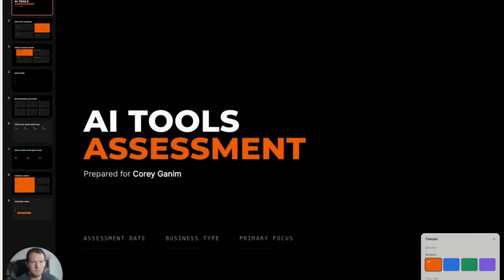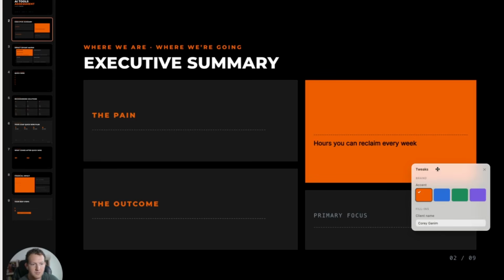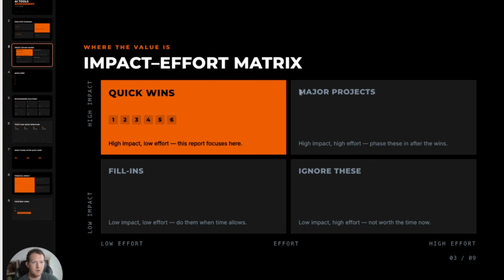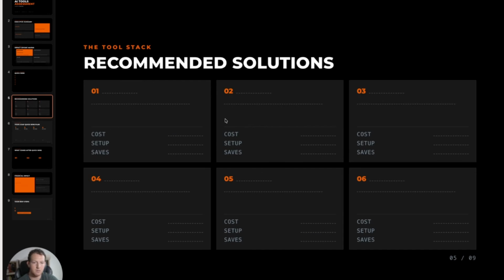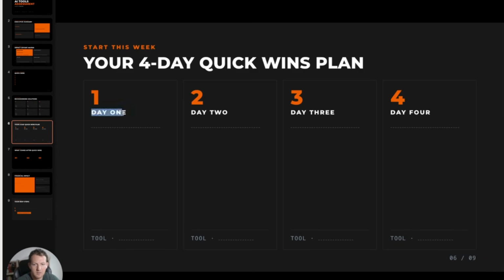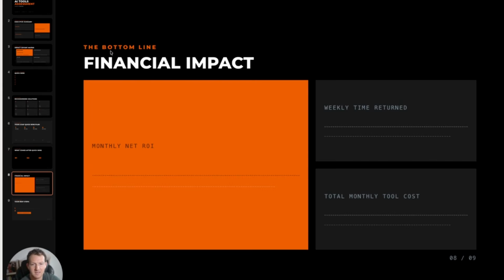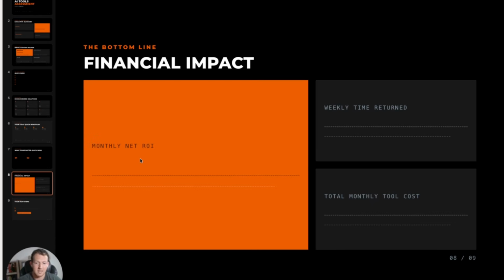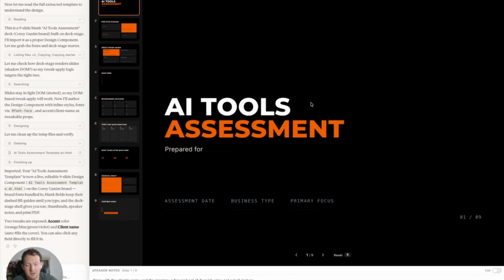sell THIS if you're brand new to AI automation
Grab the exact template I use to deliver the $999 AI audits here (free)

The actual AI tools assessment template we deliver to clients after a $999 audit. Nine slides built in Claude Design, walked through one by one. The effort versus impact matrix, the tool stack, the four-day quick wins plan, and the financial impact slide that shows monthly ROI in dollars. Plus how to upsell clients into bigger projects and the free template file so you can duplicate it today.

Join our AI Operator Academy Community where we help entrepreneurs start and scale a profitable AI services business

Timestamps

00:00 – Intro: The real AI tools assessment template
00:30 – Building the template in Claude Design and why we canceled Gamma
01:00 – How to auto-fill the template by dropping in a client transcript
01:30 – Slide 1: Title slide and the tweaks menu in Claude Design
02:00 – Slide 2: Executive summary with primary pain point and outcome
02:24 – The three levers of ROI: Effectiveness, efficiency, and quality
02:50 – Slide 3: The effort versus impact matrix
03:30 – Quick wins, fill-ins, major projects, and what to ignore
04:44 – Slide 4: Quick wins summary with pain point to tool mapping
05:30 – Slide 5: The full tool stack with cost, setup time, and time saved
06:30 – Slide 6: The four-day quick wins plan
07:02 – Why the four-day plan prevents implementation paralysis
07:30 – Slide 7: What comes after quick wins and the major projects upsell
08:30 – How to tee up the upsell on the review call
09:00 – Slide 8: Financial impact and the monthly net ROI calculation
09:20 – The ROI formula: Weekly Hours Returned × Hourly Rate − Tool Cost
10:30 – Slide 9: Next steps and the review call booking
11:00 – Three questions that close 50 percent of upsells on the review call
11:43 – How to duplicate the template in Claude Design using the HTML file
12:30 – Sixty seconds to a fully imported template

Key Points

• Drag and drop a client transcript into Claude Design and it auto-fills the entire template.
 • Effort vs impact matrix sorts everything into quick wins, fill-ins, ignore, and major projects. Quick wins are the report. Major projects are the upsell.
• Four-day quick wins plan prevents paralysis. Four things in four days captures 50%+ of the value.
 • ROI formula: (weekly hours × hourly rate × 4) minus monthly tool cost. A typical result is $1,950/month from a $999 assessment.
 • Three questions on the review call close over 50% into bigger engagements.

Sections

THE TEMPLATE – Nine slides in Claude Design. Auto-fills from a transcript. Title, executive summary, matrix, tool stack, quick wins plan, major projects, financial impact, next steps.
THE UPSELL – Major projects quadrant tees up custom builds. Three questions on the review call convert half of clients.
THE MATH – Weekly hours returned times hourly rate minus tool cost. Makes the ROI undeniable on paper.